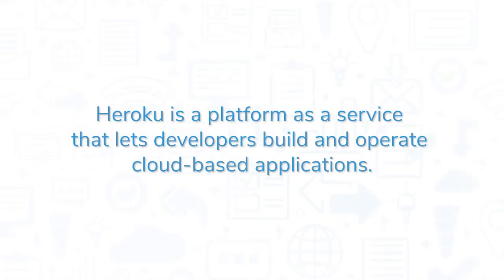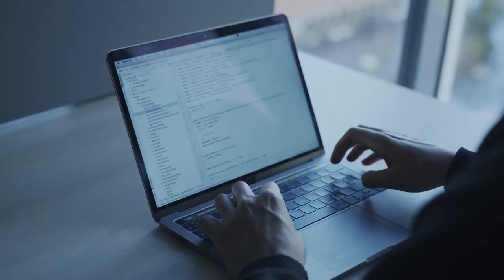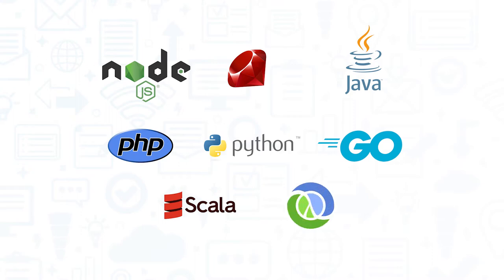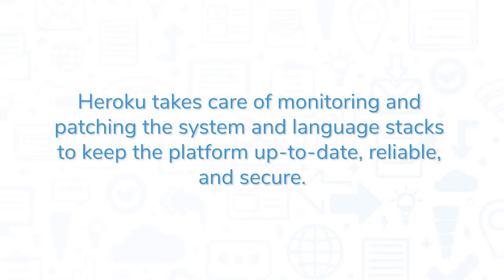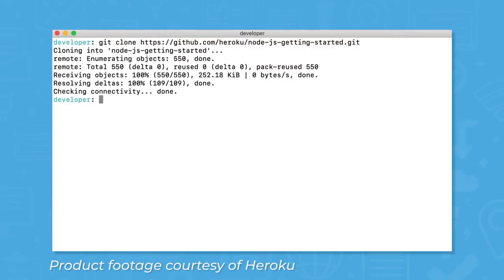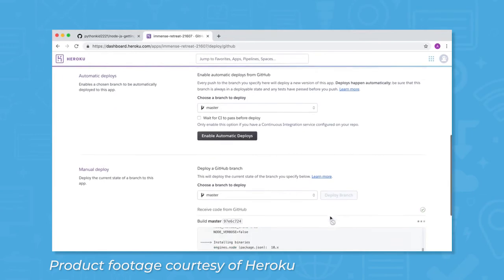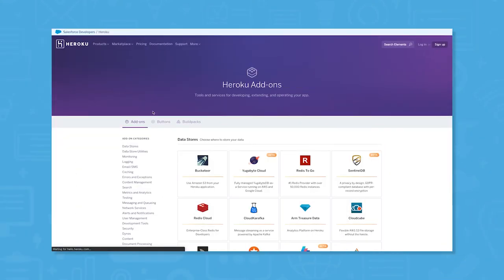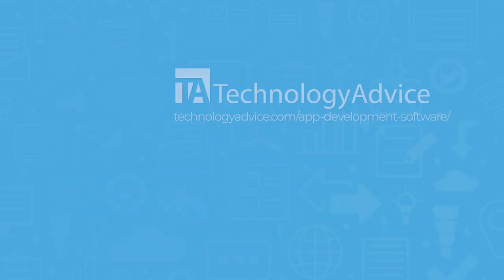Heroku Overview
In this video, we offer an overview of Heroku, a popular platform as a service (PaaS) that lets developers build and operate cloud-based applications. Looking for an app development solution? Get a list of free, personalized recommendations using our Product Selection Tool

➤ CHAPTERS
0:00 Intro
0:20 What is Heroku?
1:03 How does Heroku work?
1:26 Deployment methods in Heroku
2:25 Heroku Elements Marketplace
2:44 TechnologyAdvice can help